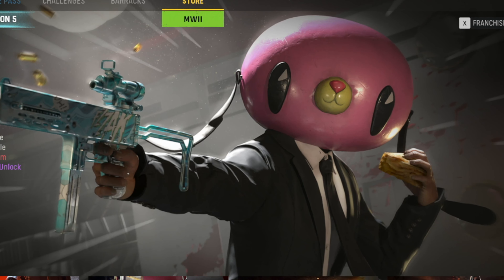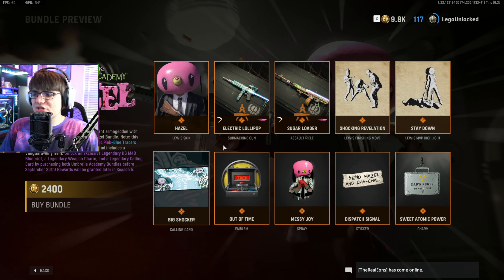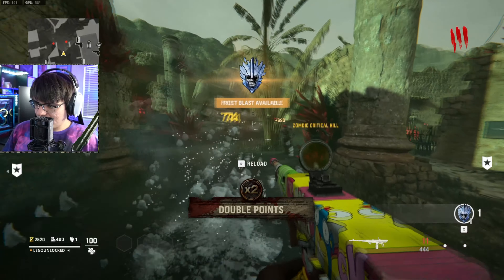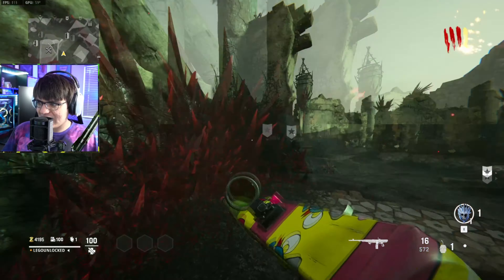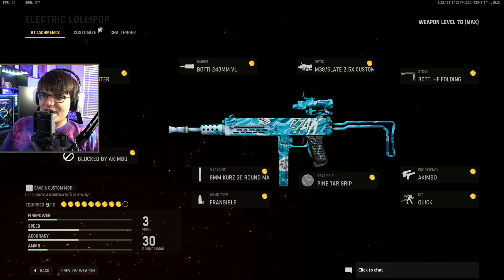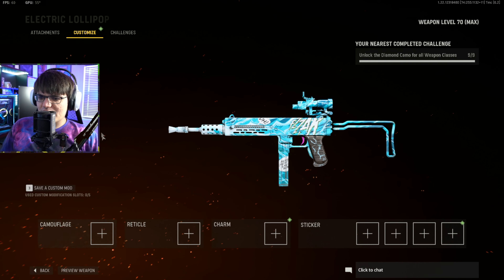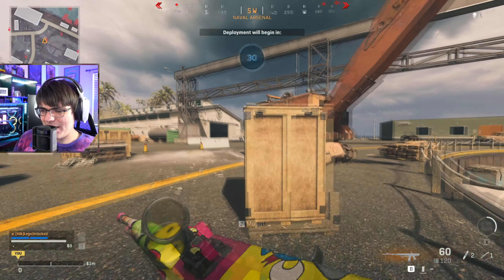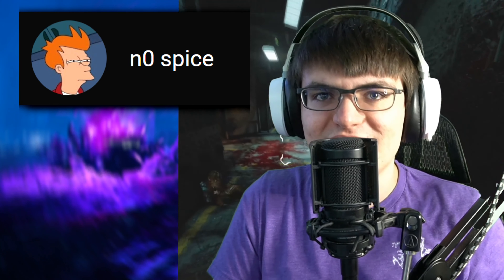It lets you use weapon effects from the FUTURE! (Tracer Pack: The Umbrella Academy Hazel Bundle)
This lets you use FUTURE weapon effects! (Tracer Pack: The Umbrella Academy Hazel Bundle)
This is the new Umbrella Academy bundle with sugary blue-pink tracers and Radom Mayhem effects! In this review, we show all effects and Vanguard Zombies, Vanguard mp, and Warzone!

💎Thanks to @HellZ_HBN for thumbnail and graphics help💎